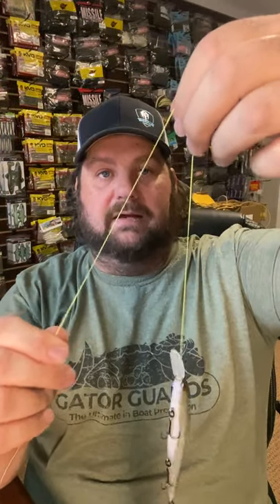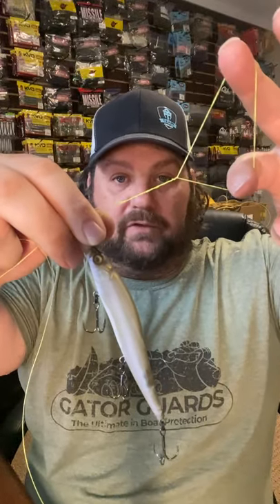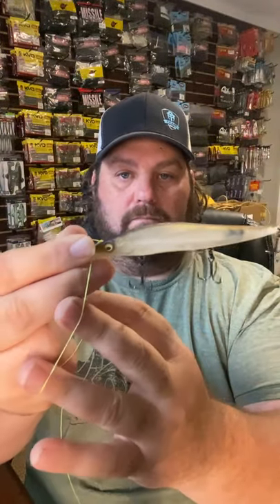Catch More Winter Jerkbait Bass with a Loop Knot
Catch more jerkbait bass in the winter by tying a loop knot.